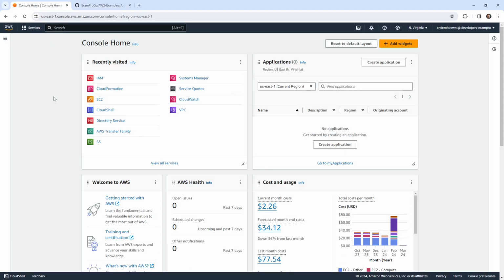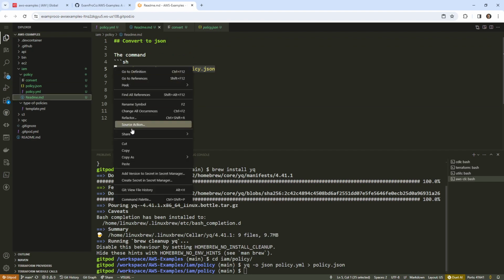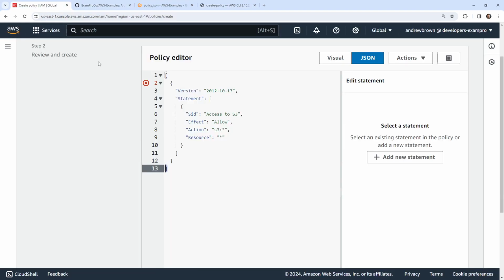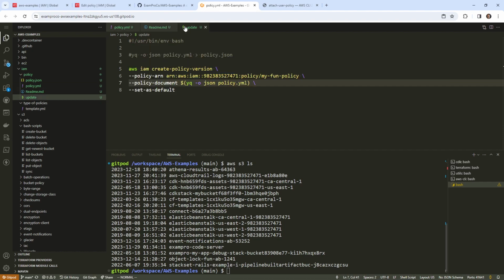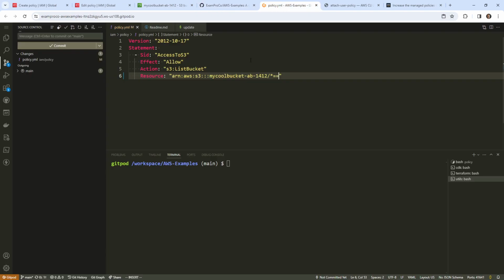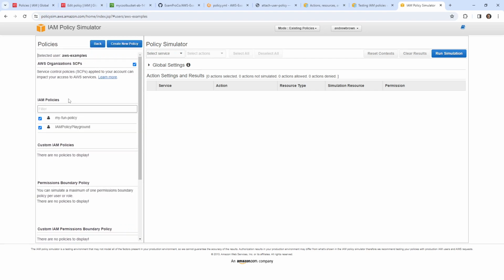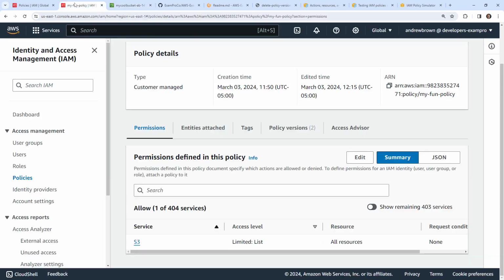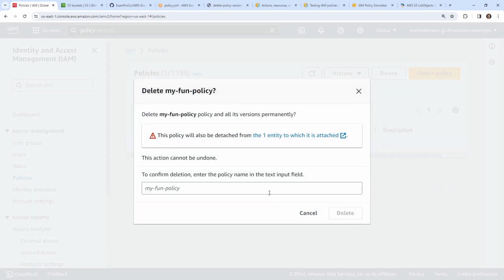IAM Policy Follow Along - AWS Solutions Architect Associate SAA-C03